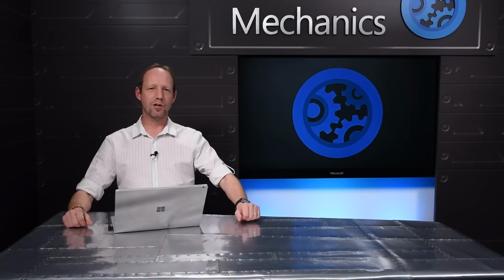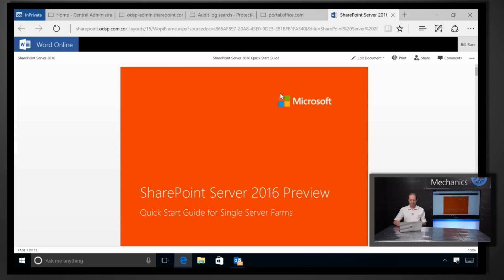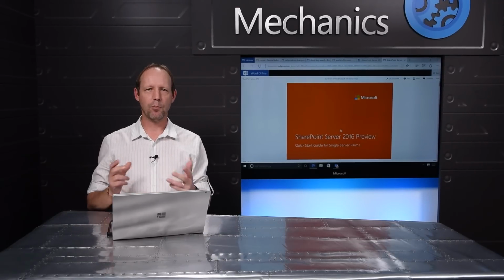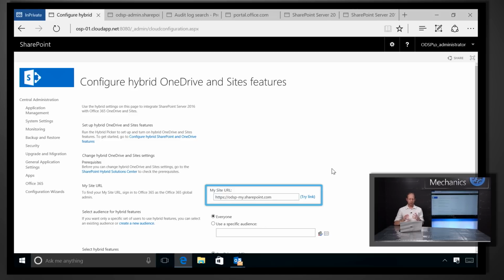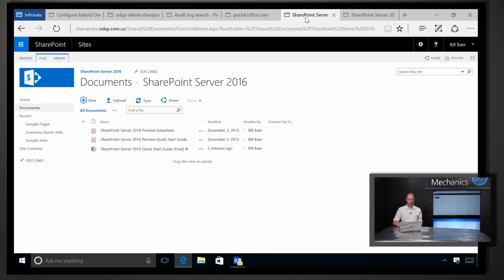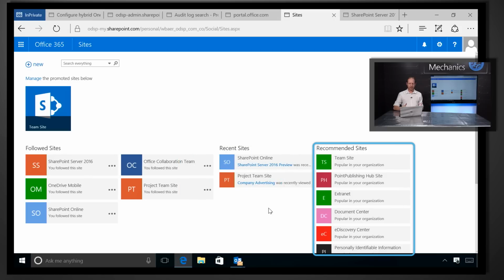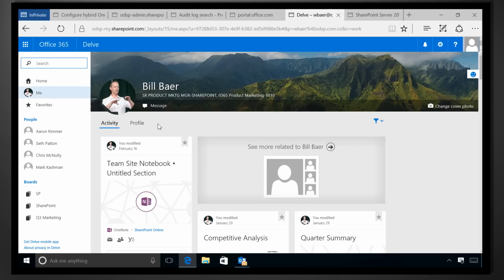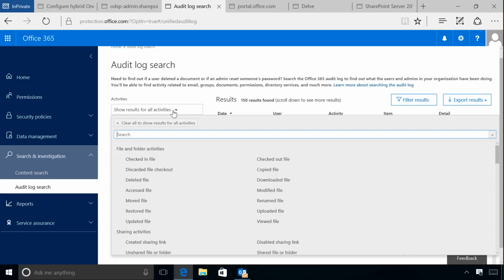What's new for admins in SharePoint Server 2016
We demonstrate what's new in SharePoint Server 2016. If you've been testing the Release Candidate or Preview releases of SharePoint Server 2016, you'll be aware of the foundational updates we've made. Bill Baer shows what's been recently added - durable links, new admin experiences and updated hybrid capabilities when connecting to Office 365 services.